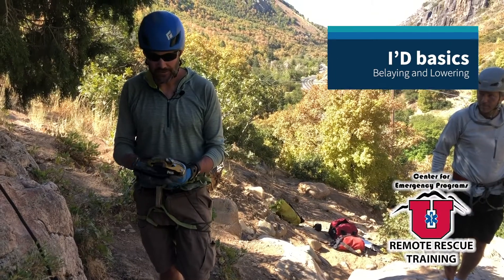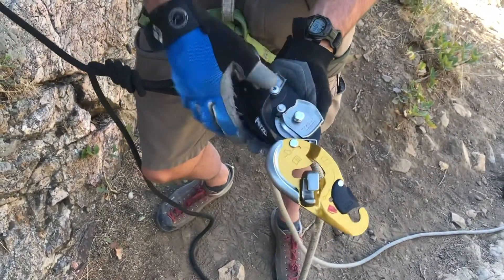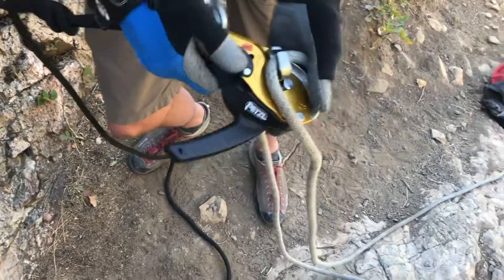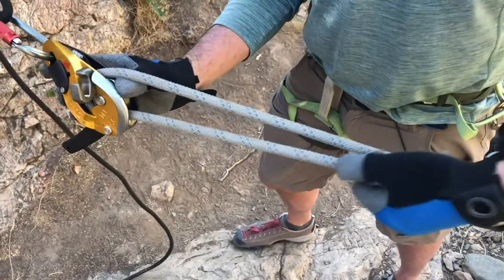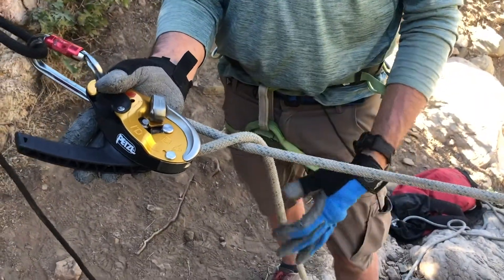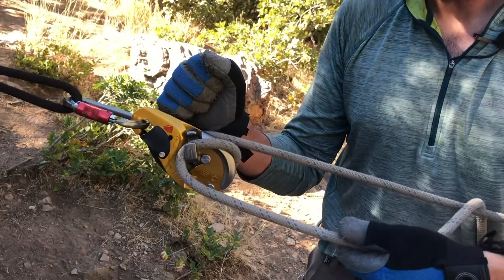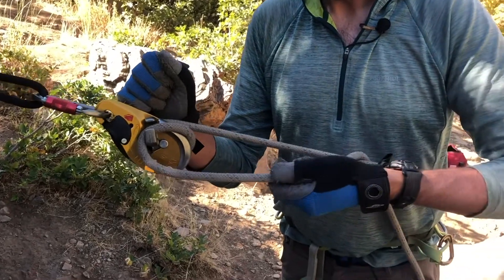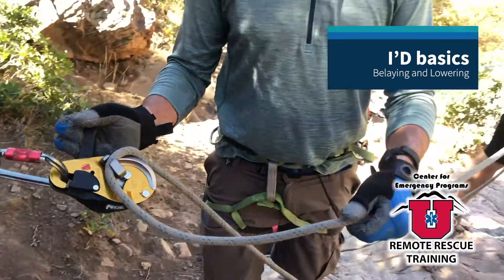Petzl I'D Basics: Setup and Function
Instructor Matt walking through the basic set up and operation of the Petzl I'D on an anchor.
RemoteRescueTraining.com